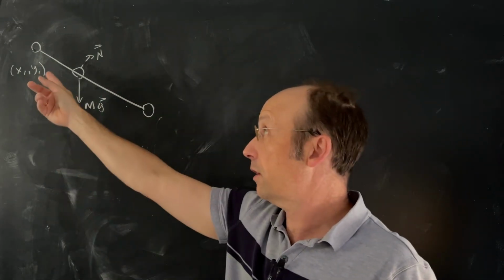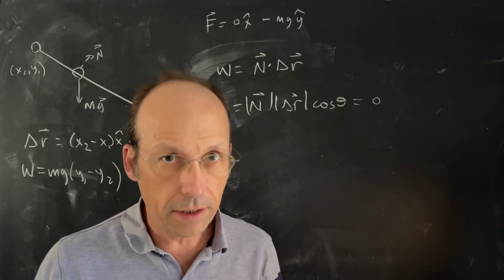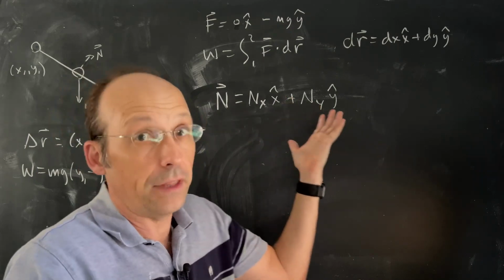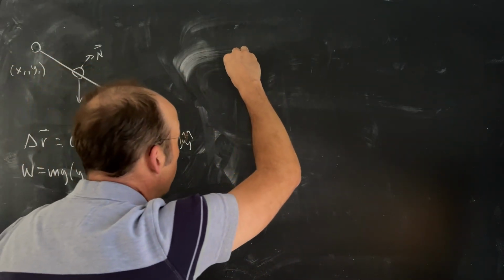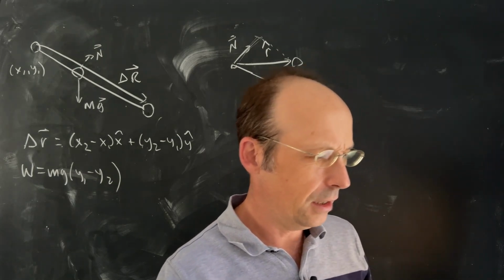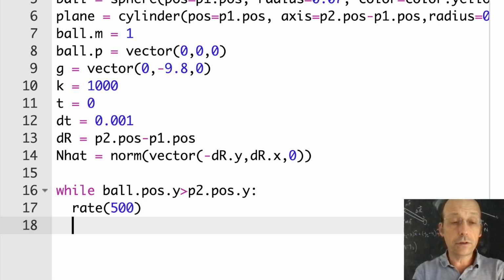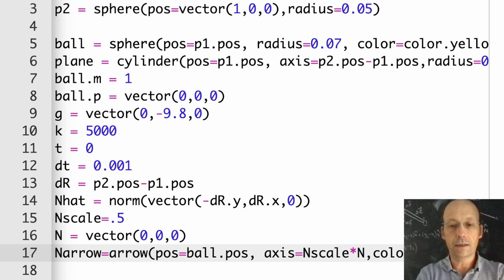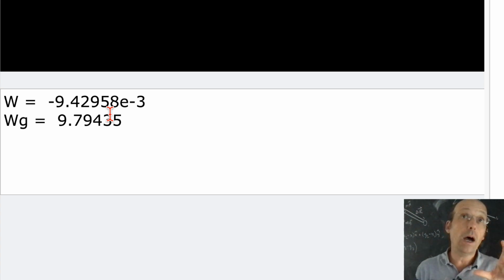Physics: Three Ways to Calculate the Work Done by the Normal Force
What is the work done by friction as a block slides down an incline?  In this case, I'm going to calculate this THREE ways.  First, by assuming constant forces and paths.  Second, creating a line integral.  Third - modeling a block on a plane with springs to calculate the vector normal force.